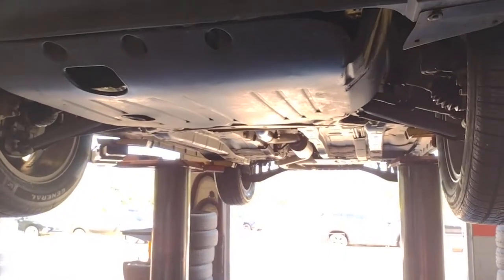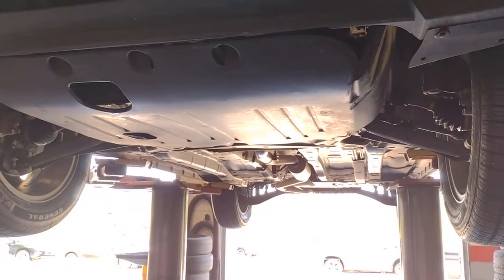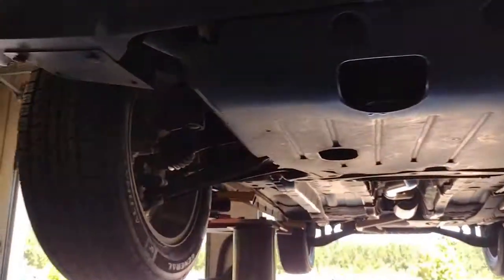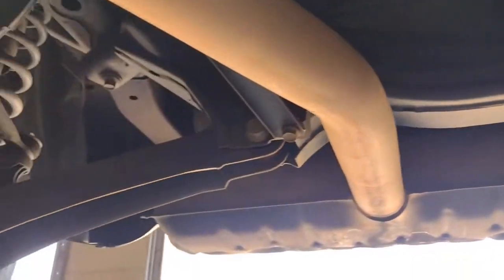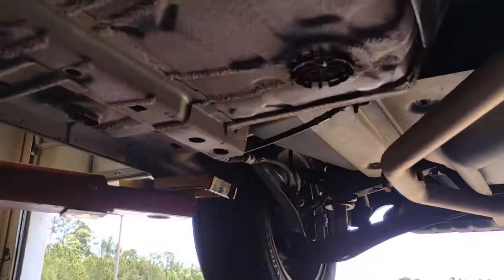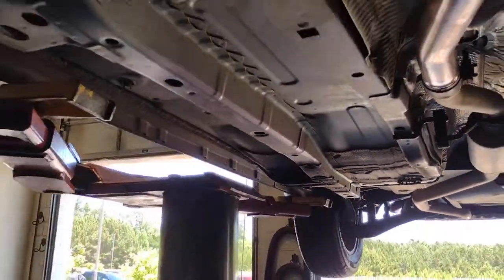2016 Jeep Patriot Athens, Watkinsville, Danielsville, Madison, Augusta, GA B115427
Deep Cherry Red Crystal Pearlcoat Used 2016 Jeep Patriot available in Athens, Georgia at Heyward Allen Toyota. Servicing the Watkinsville, Danielsville, Madison, Augusta, GA area.

Heyward Allen Toyota your new Toyota and quality used vehicle dealer in Athens GA is proud to serve Athens Watkinsville Bogart Bishop Statham and Northeast Georgia..Certified. Recent Arrival!Deep Cherry Red Crystal Pearlcoat 2016 Jeep Patriot Latitude FWD CVT 2.0L I4 DOHC 16V Dual VVT22/26 City/Highway MPGCertification Program Details: 7-Year / 100000 Miles powertrain coverage. $50 deductible/visit (starts January 1 of your vehicle model year) 3-Month / 3000 Miles comprehensive warranty (starts purchase date/mileage) Towing / Rental / Travel Interruption breakdown coverage $100/ $40-6 days / $150 day- 3 day max Roadside Assistance Coverage begins on PURCHASE date 7 Years/Unlimited miles Unlimited calls for: Flat Tire Jump Start Lock out and Out of gas 164 Point Inspection Hybrid Components incl*All Figures Exclude Tax Tag Title and registration and INCLUDES Dealer Fees. Heyward Allen Toyota Scion proudly serves Athens Winder Madison Commerce and Elberton.